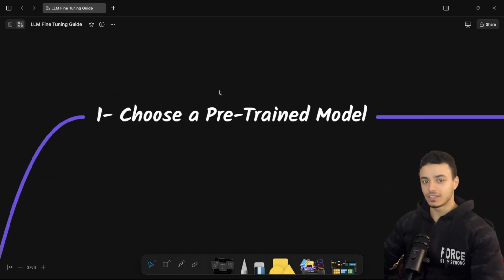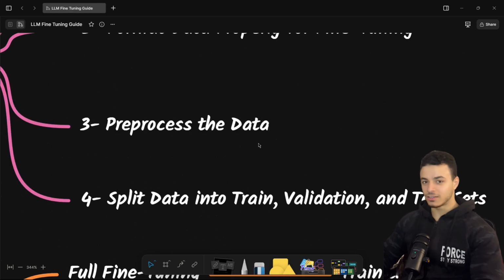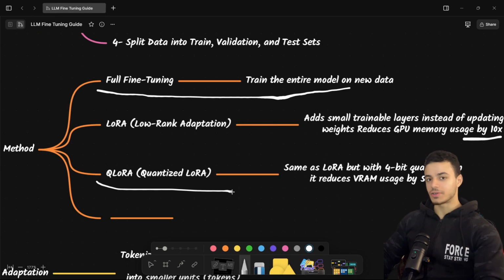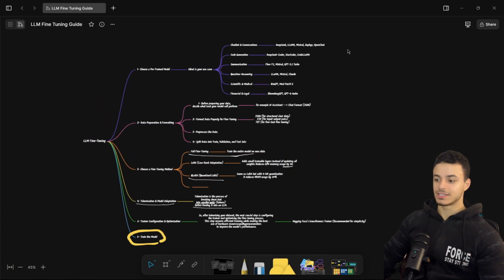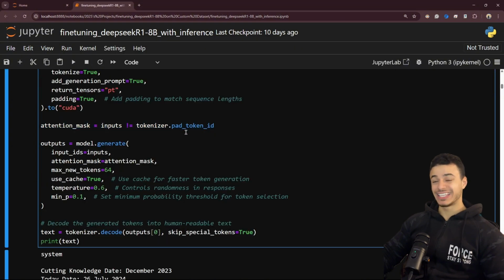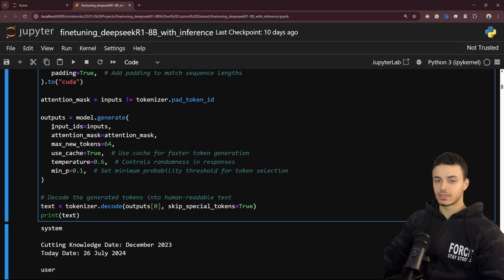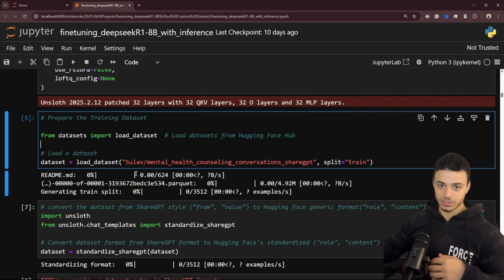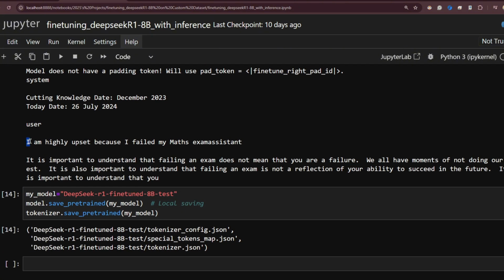Fine Tune Your LLM Like a Pro! (DeepSeek R1)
In this video, we’ll walk through the entire process of fine-tuning DeepSeek R1, from choosing a pre-trained model to training and inference. Whether you're new to LLM fine-tuning or looking to optimize your workflow, this guide will help you set up and train your own customized large language model efficiently.

What You’ll Learn:
✅ Choosing the right pre-trained model
✅ Preparing and formatting your dataset
✅ Selecting the best fine-tuning method (LoRA, Full Fine-Tuning, etc.)
✅ Tokenization & adapting the model
✅ Configuring the trainer for efficiency
✅ Running the training & evaluating results